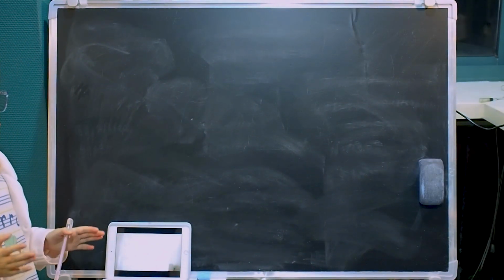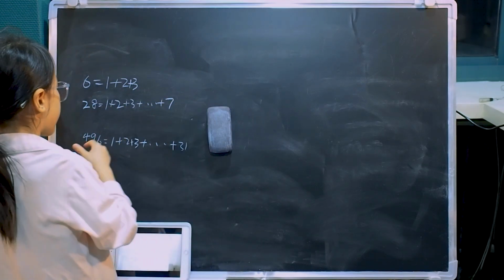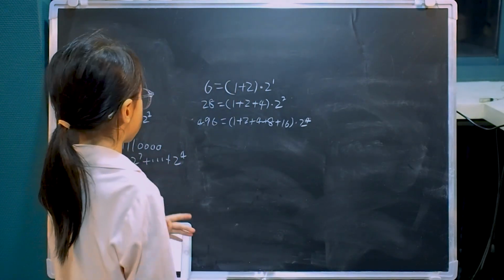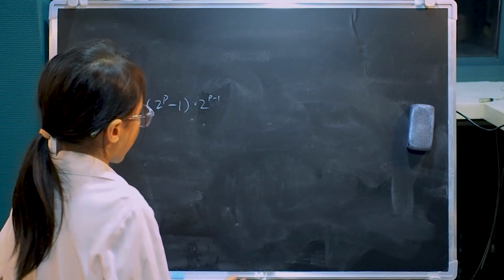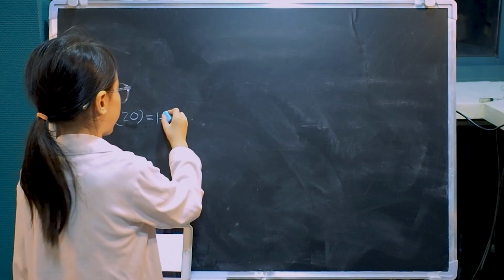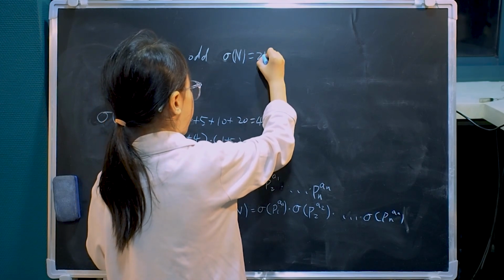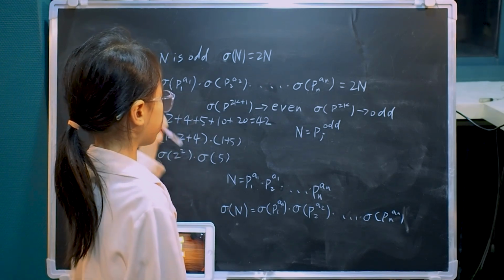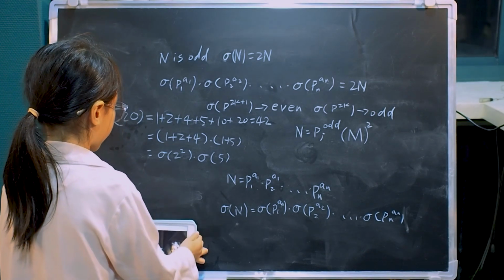introducing the perfect numbers 7 6 2024